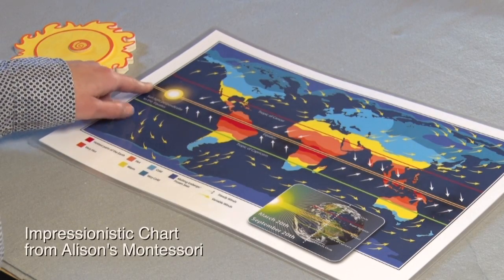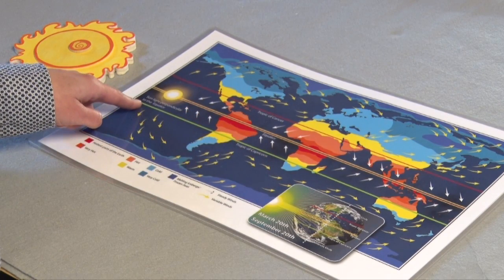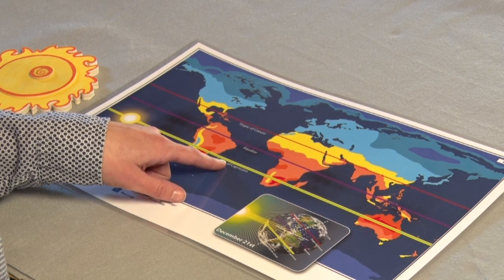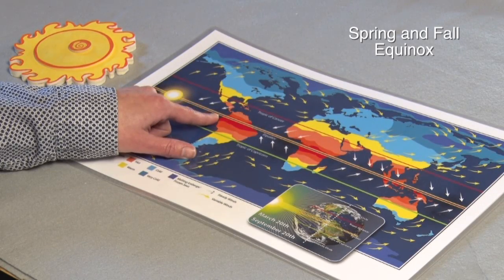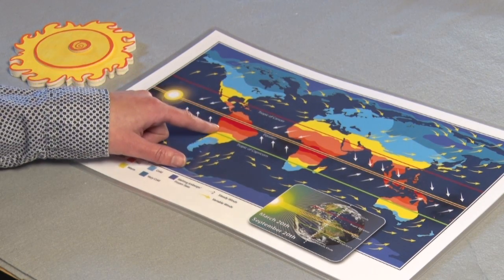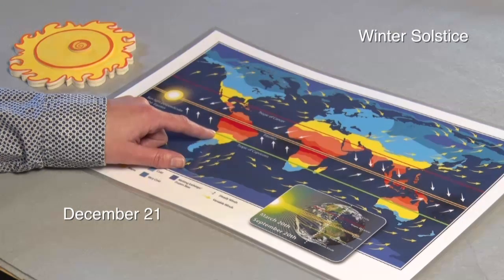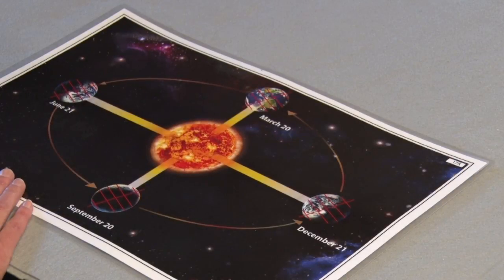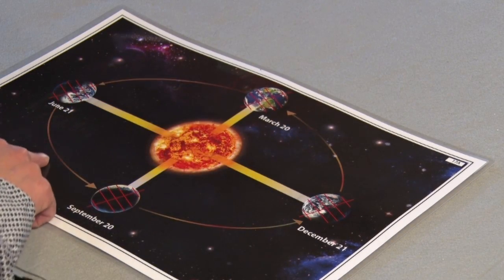Work Chart of Temperature Zones (Montessori Geography Demonstration)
This demonstration is part of 16 Montessori elementary one geography demonstrations which are available on EdVid’s online video delivery system.  For more information on this service go EdVid also has virtually all the elementary Montessori math demonstrations and a growing library of elementary geometry and language demonstrations.  In total we have over 600 videos on Montessori issues, school leadership, assistant training, student recruitment, parent orientation, staff development and more.  Edvid also offers online courses and a broad range of Montessori DVDs.